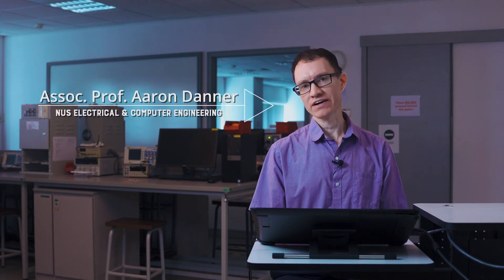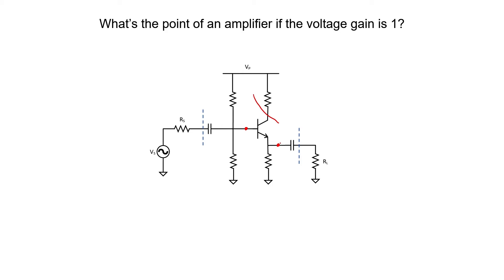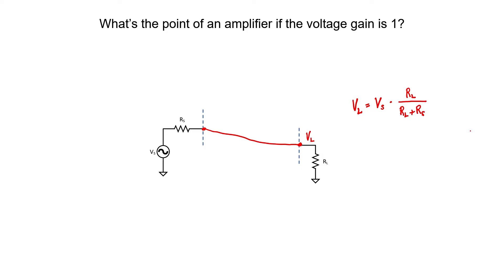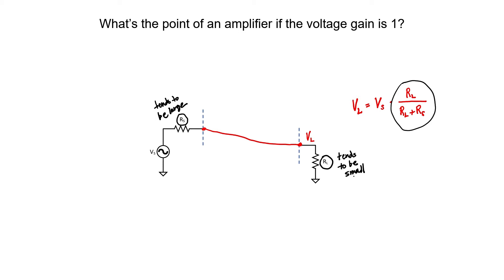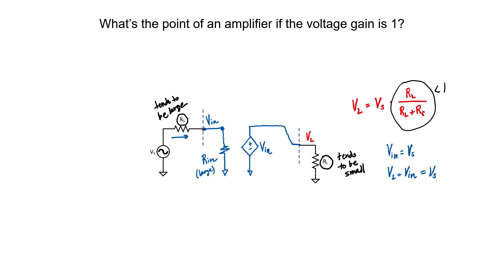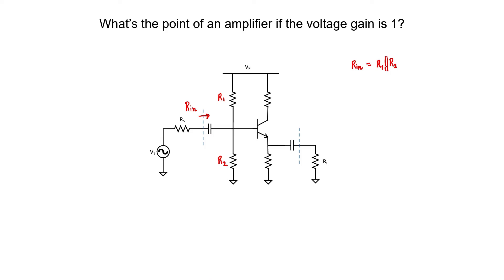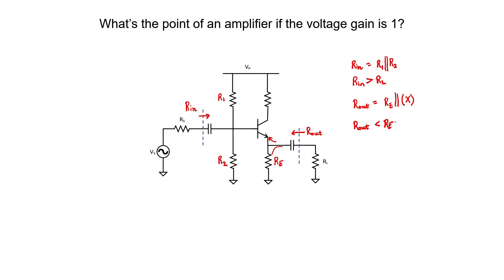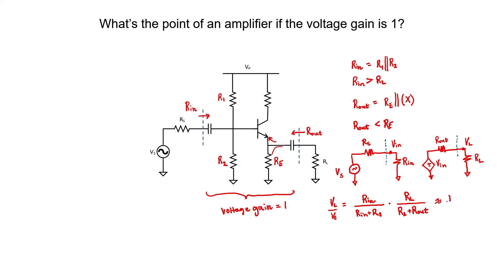When to use a common collector amplifier (3-Transistors)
A common collector amplifier has a gain of only 1.  So what's the purpose of it?  Let's show how it serves nicely as a buffer!  Let's start to find its input and output impedance too.